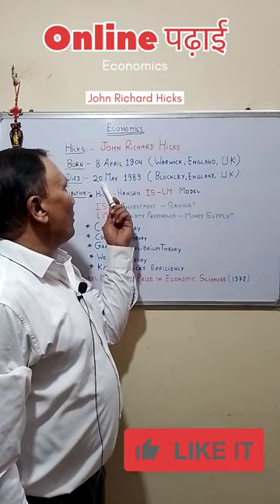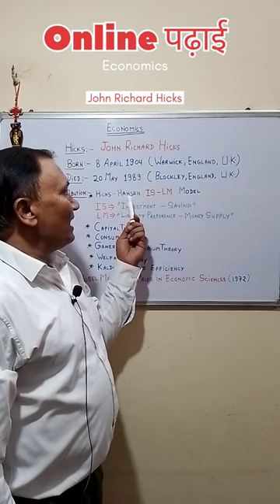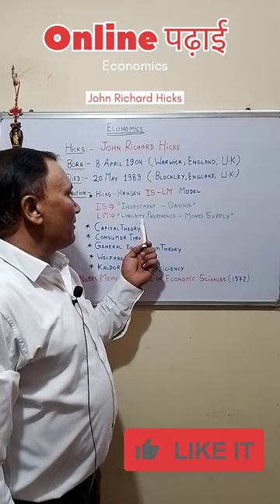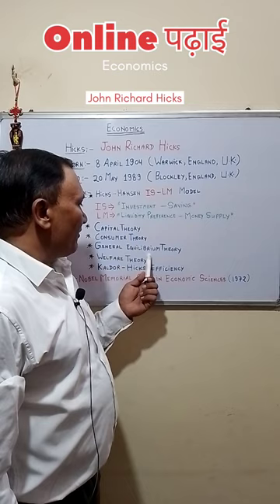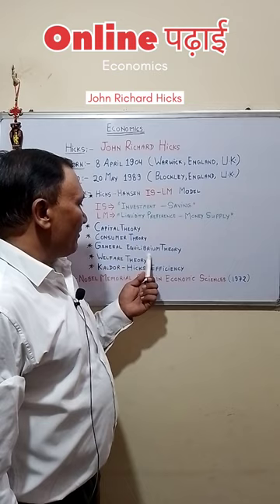Economist- John Richard Hicks (Part- 1)